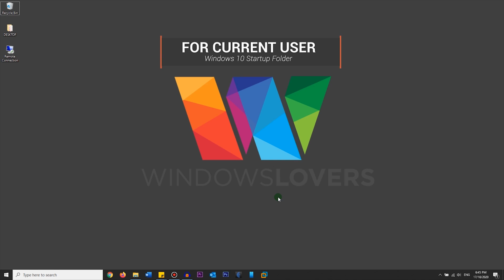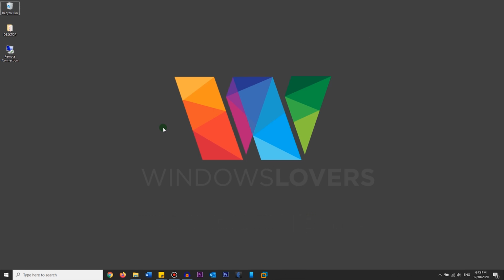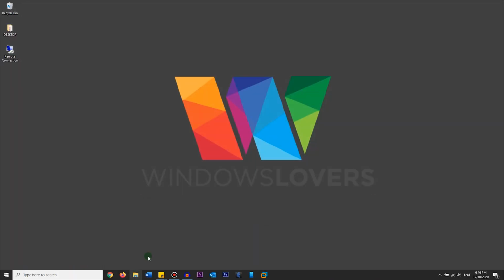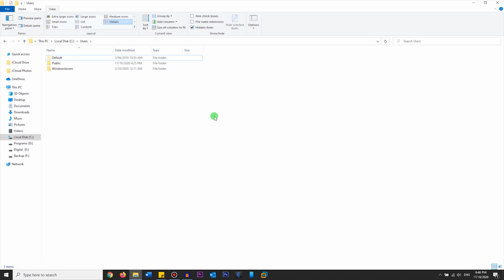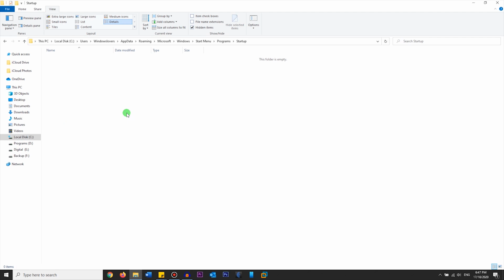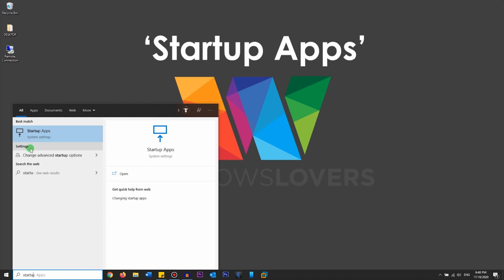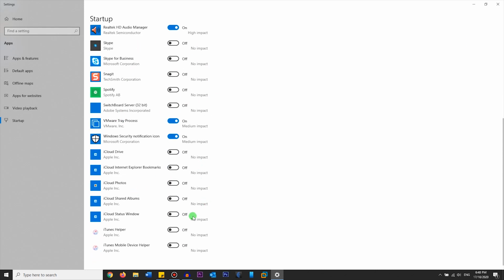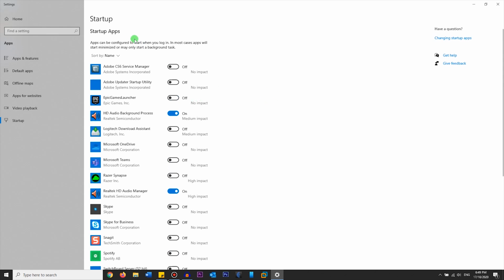Where Is Windows 10 Startup Folder | Disbaled Windows 10 Startup Apps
Windows 10 Startup Folder can be a mystery if you are not looking in the right place. I explain where to find the startup folder and what are the differences between different kinds of windows 10 startup folders.

✅shell:startup - opens the startup folder for the current logged in user
✅sell:common startup - opens the startup folder for all the user. Common startup folder

Tutorial In Brief ⏪
The startup folder is not listed under the start menu in Windows 10 like it used to be in windows 7 and other previous versions of windows.
So, where is the windows 10 startup folder? It is just hidden inside the C:.
In this video, I guide you on where to find the startup folder.
The commands that you use to open a specific startup folder has been mentioned above. But if you want to open the startup folder of a specific user, below is the URL. Just replace the "Windowslovers" with the name of the user that you are trying to open the startup folder of.

👉C:\Users\Windowslovers\AppData\Roaming\Microsoft\Windows\Start Menu\Programs\Startup

I also show you how to disabled startup apps in Windows 10. You can simply add a program to the startup in Windows 10 by adding a shortcut to the startup folder.
Depending on which users you would like the application to automatically load, you can add those shortcuts from the folder easily.